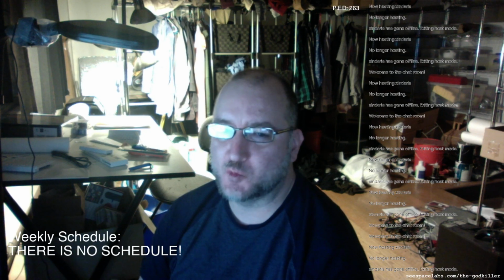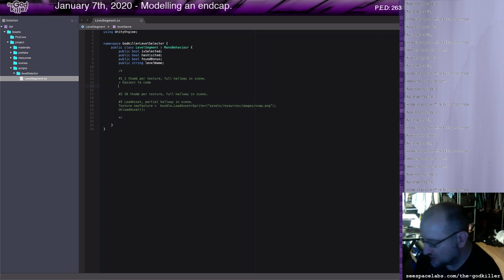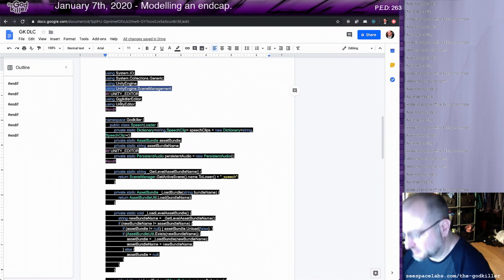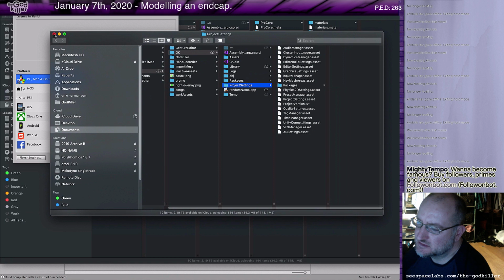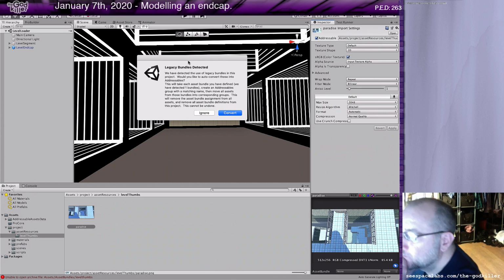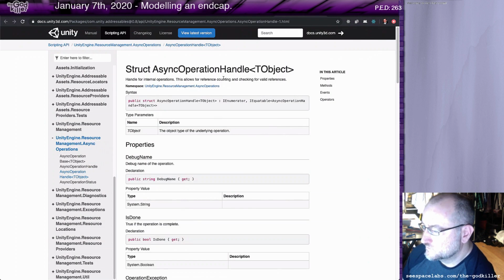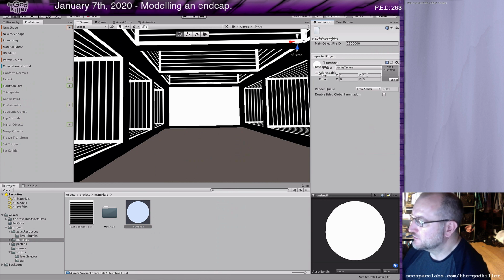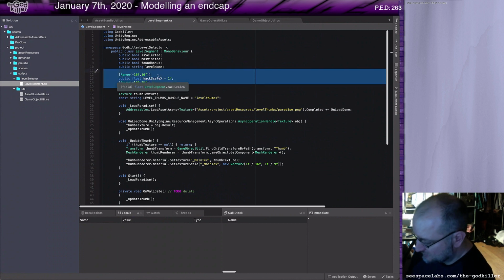Godkiller Gamedev - Level thumbnails.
Unity live-coding session - I write code to load thumbnail images and display them in my level selector UI. This is for my game under development, The Godkiller.